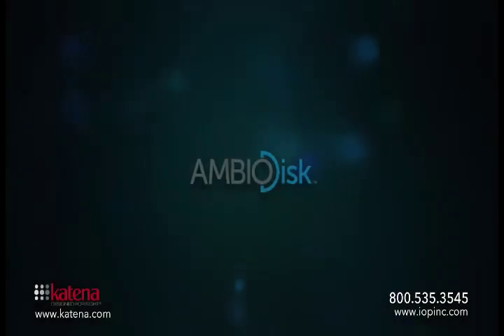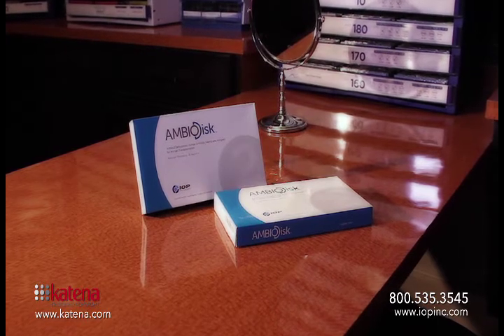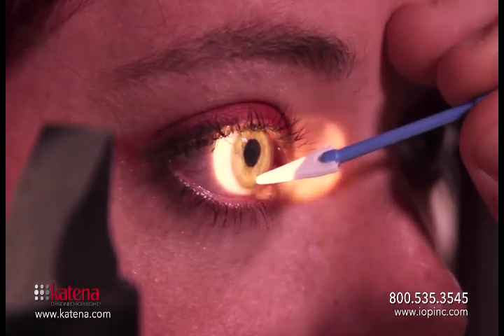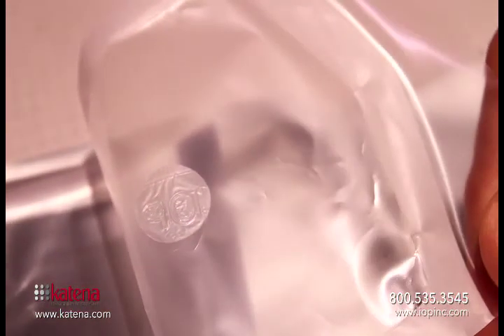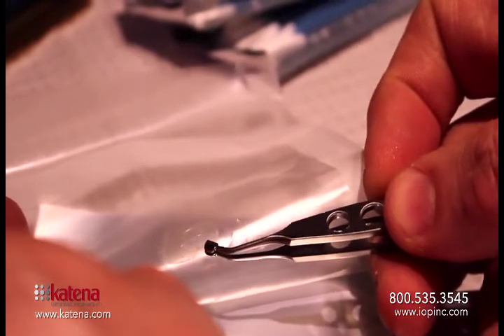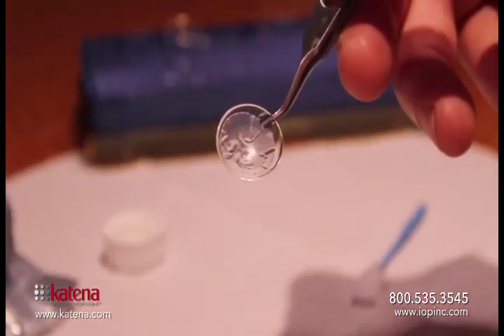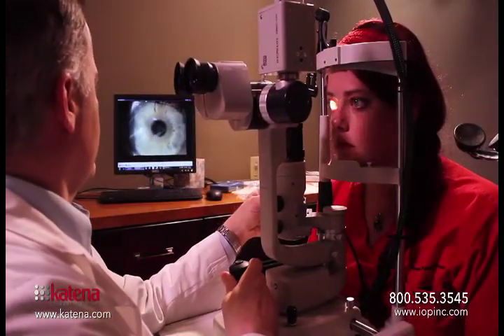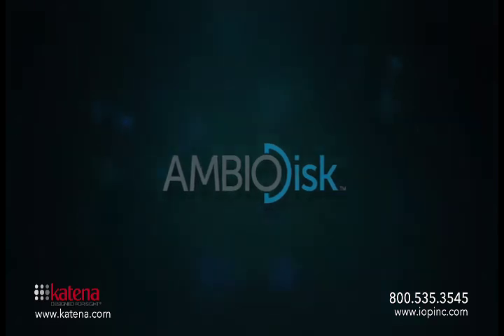AmbioDisk In-Office Procedure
Dr. Peter Cass, O.D. from Beaumont Family Eye Care details the in-office use of AmbioDisk (dehydrated amniotic membrane) made available by IOP Ophthalmics.